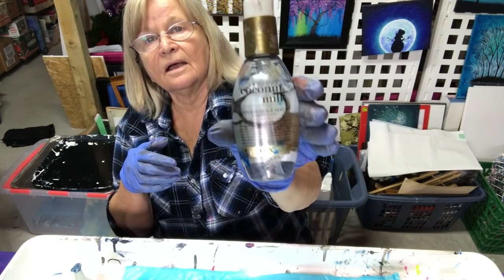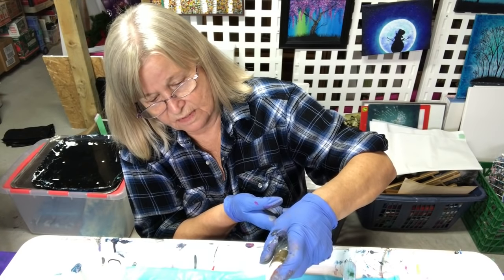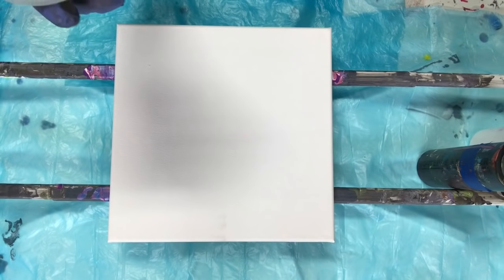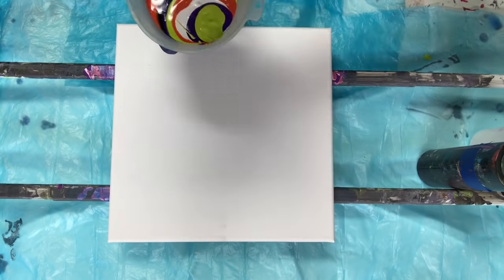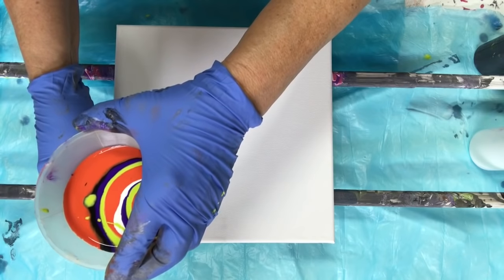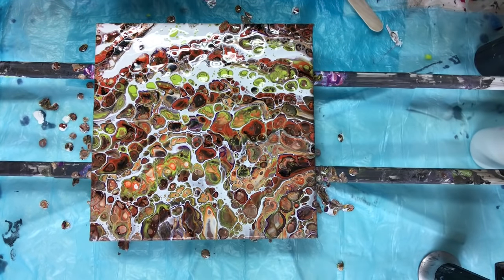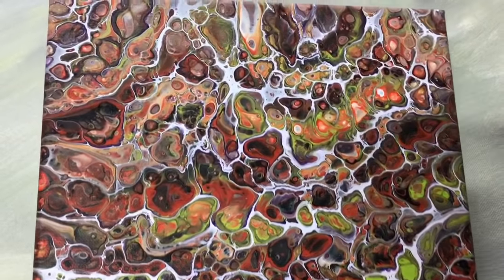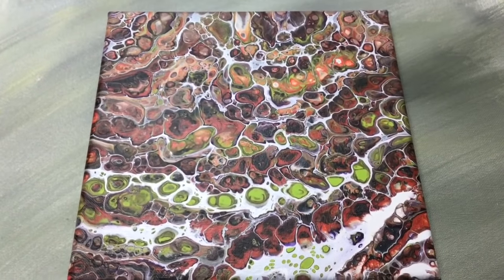(131) How to Funnel Pour with Acrylic Paint, Awesome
How to Funnel Pour with  Acrylic Paint, Awesome.
Mix Acrylic Paint together and create abstract art.
add silicone or coconut milk (dimethicone) to paint colors. 1  to 2 drops per 2 ounces.
I used Black and white Artist Loft Paint, also Artist Loft violet, and yellow mixed with house red paint to make orange, citron green, Deco Art.
I added a few drops of coconut milk, hair serum, with dimethicone.

I will upload 3 times a week, monday, wednesday, and friday, if I can.